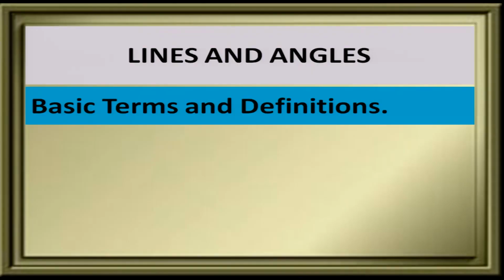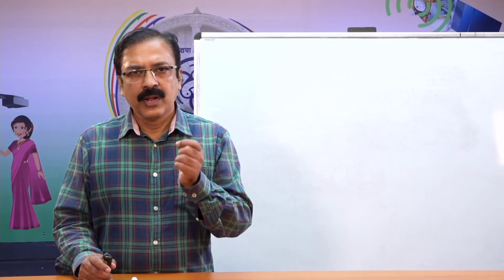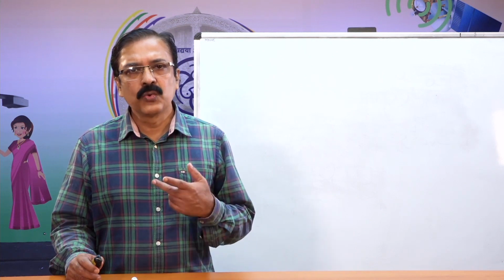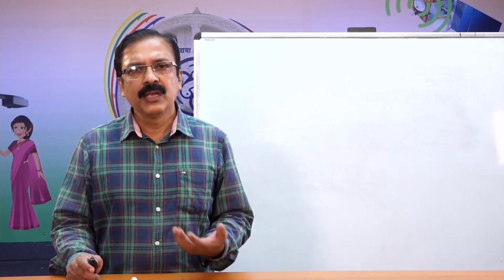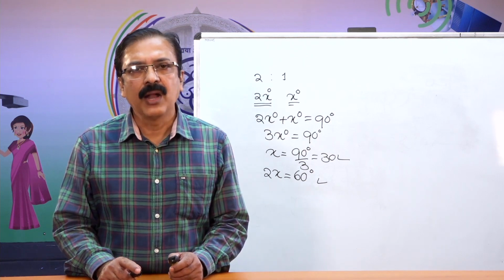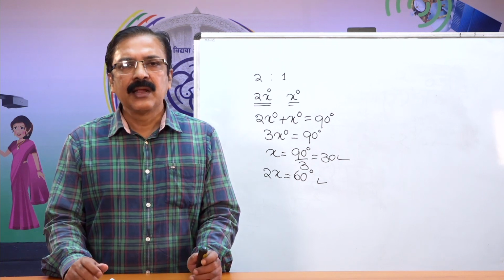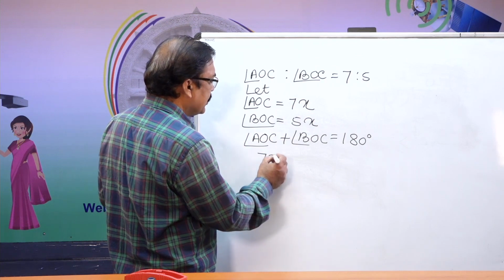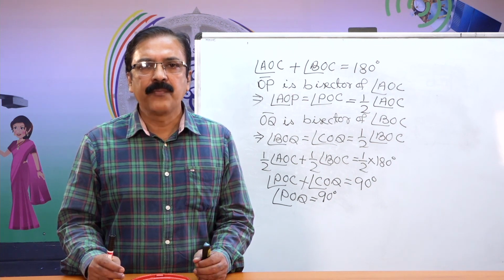Class 9 Chapter 6 Lines and Angles, Part 1